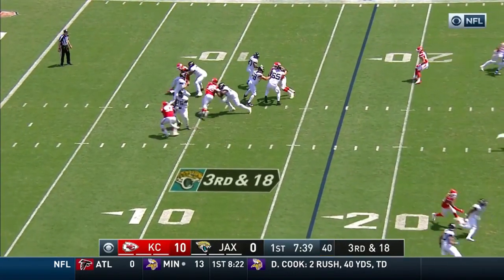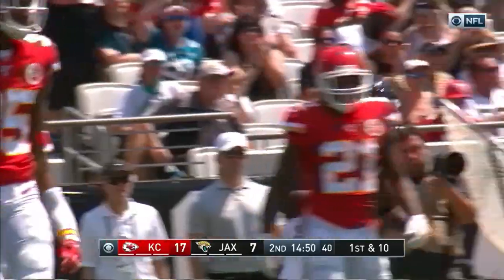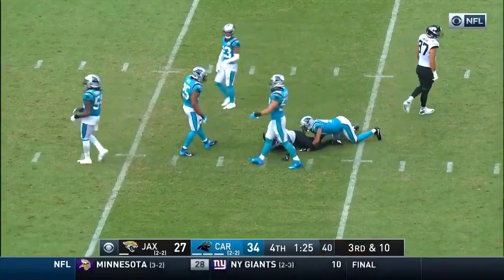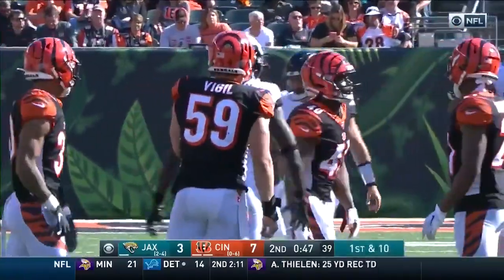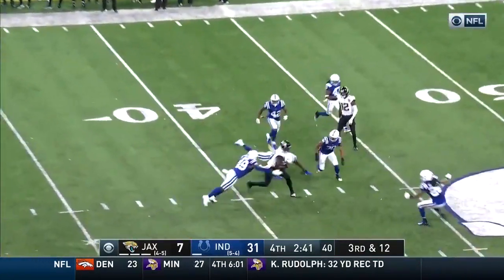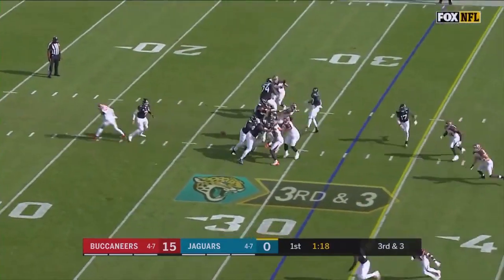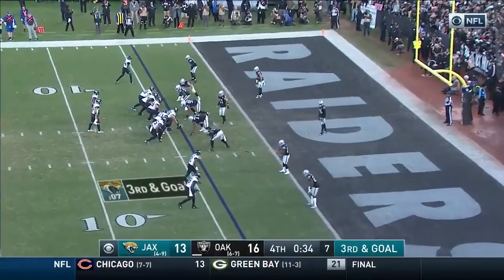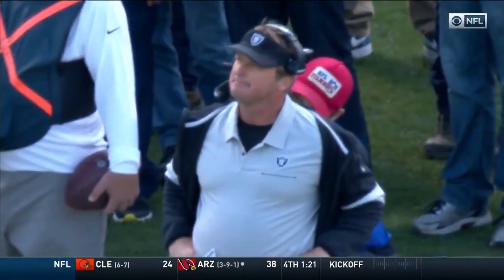Chris Conley's biggest plays in 2019 | Jaguars Highlights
Watch the biggest plays (20+ and scoring) by Chris Conley in the 2019 season.

See more highlights and videos on Jaguars.com and NFL.com